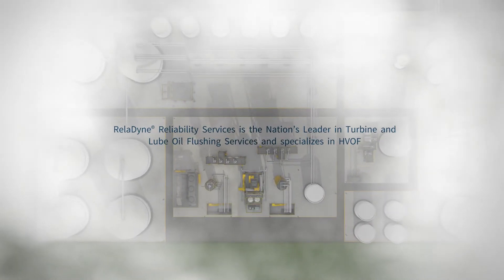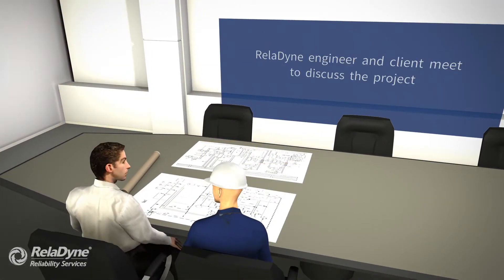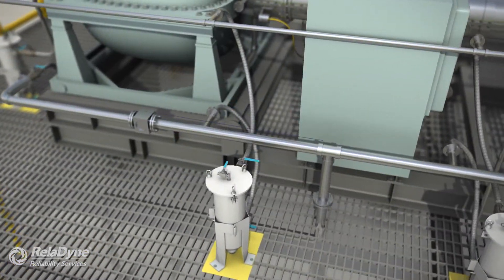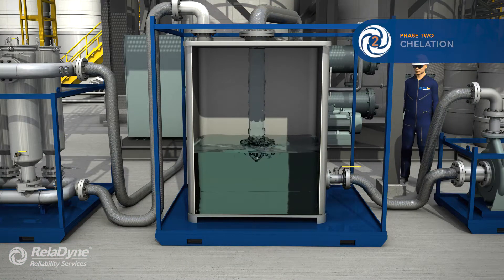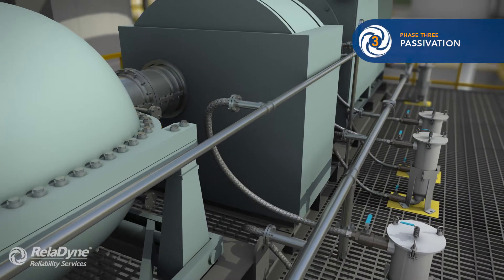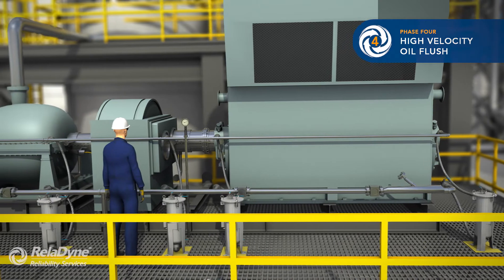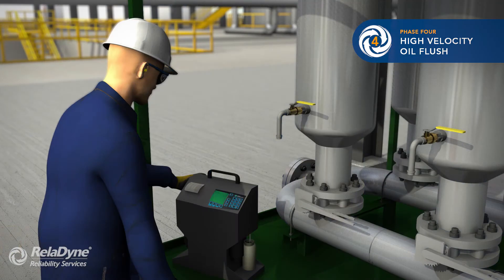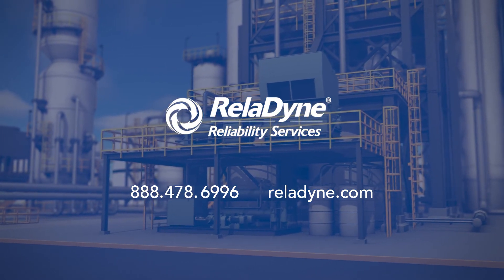Process of a High Velocity Oil Flush and Chemical Cleaning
RelaDyne Reliability Services is the nation’s leading provider of industrial services, including high velocity oil flushing (HVOF). This process is used to remove detrimental deposits and foreign material from your equipment to ensure it runs safely, efficiently, and for many years to come. Find out more about our industry-leading process.